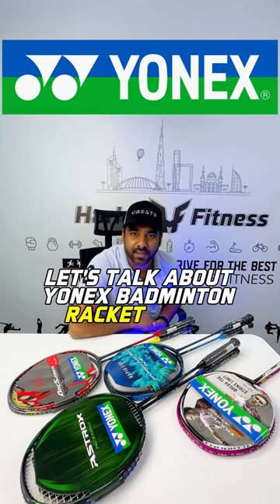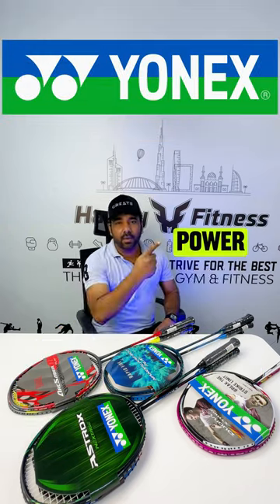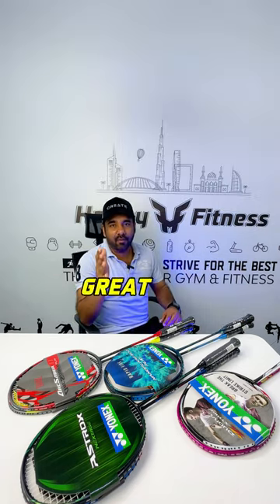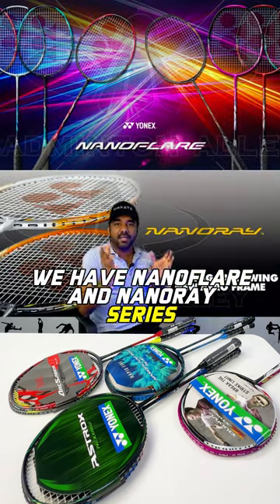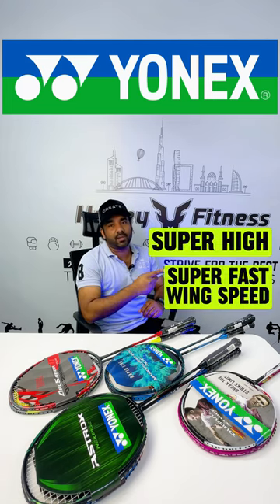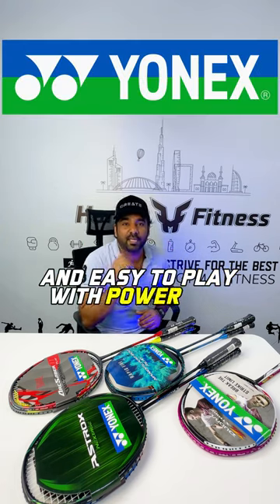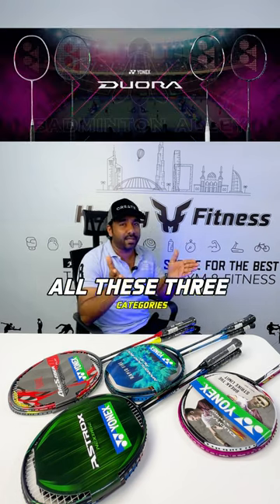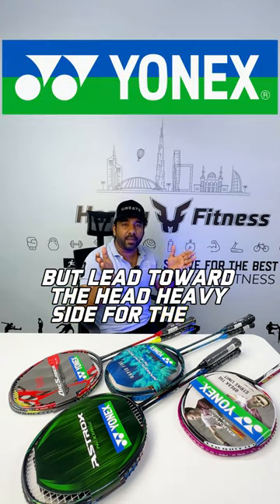Choose your Favorite one!